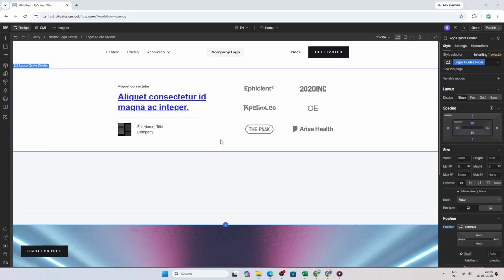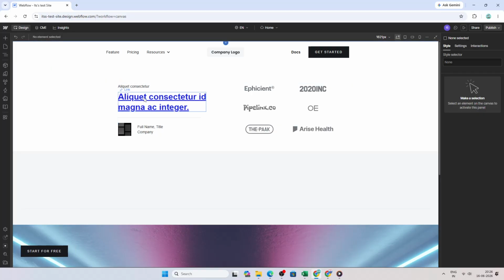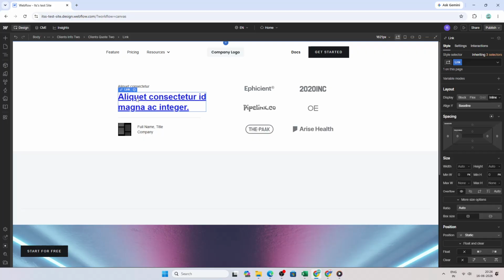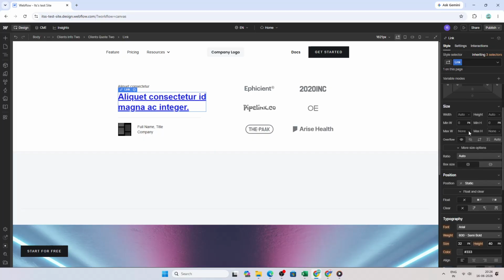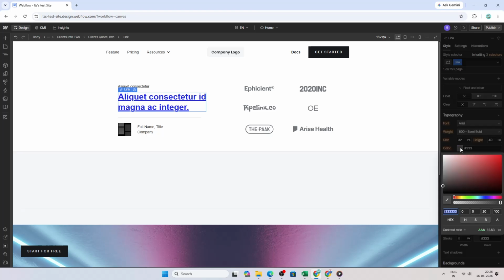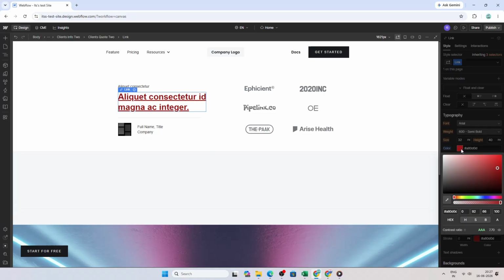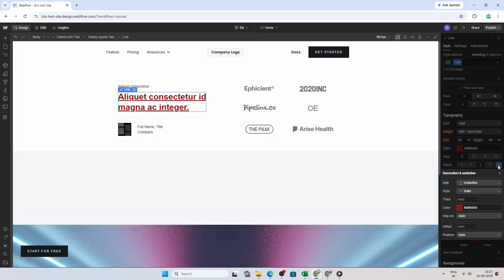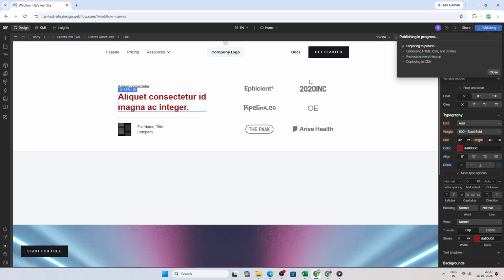Webflow: How To Change Link Colour (Step By Step)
Learn how to change link colour in Webflow with this quick and easy Webflow tutorial for beginners. We cover text links, hover states, and how to style links using the Webflow Designer.